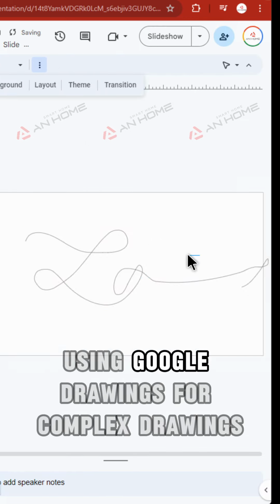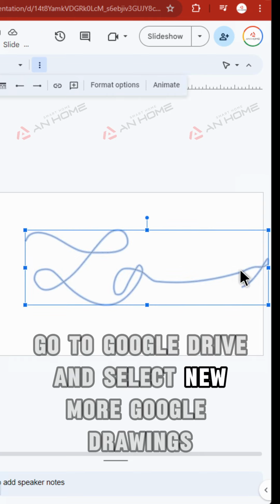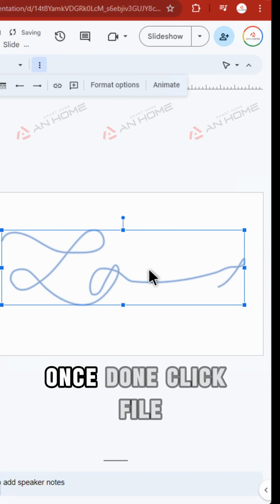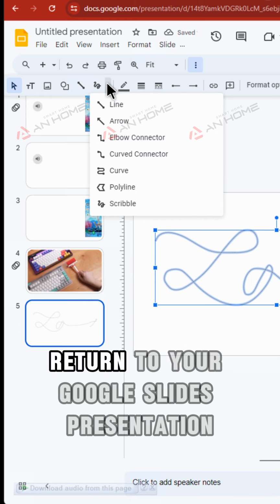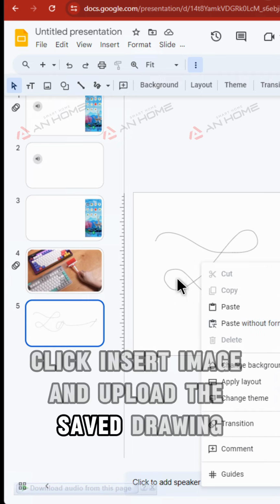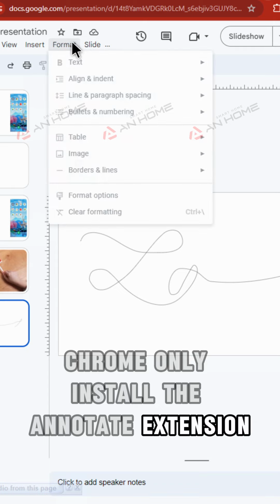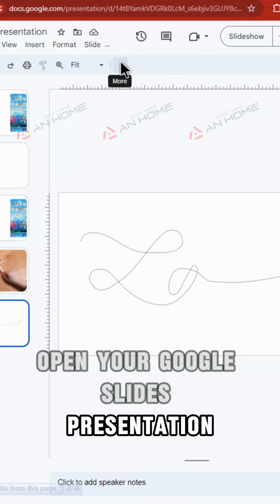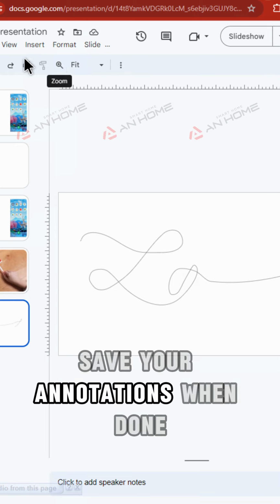How To Draw On Google Slides - Quick Guide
🎨 Want to add a personal touch to your Google Slides? Learn how to draw, annotate, and create custom visuals!

Chapters
00:00 - Intro
00:18 - A Step-by-Step Guide
01:25 - Outro